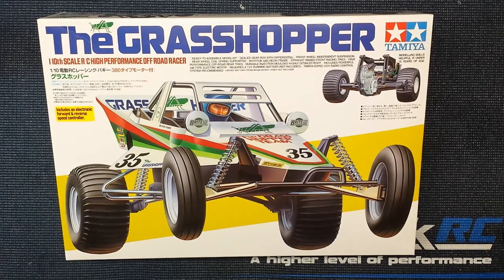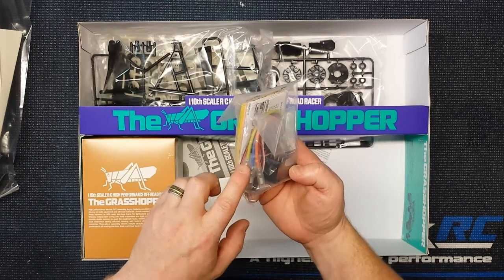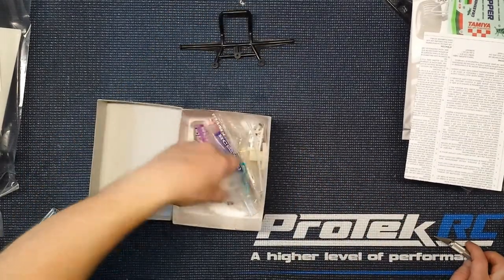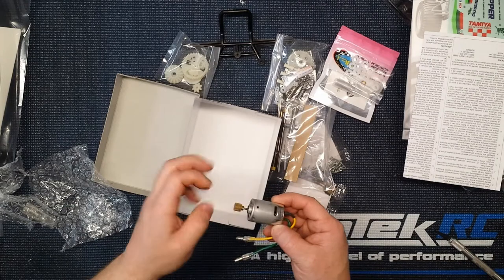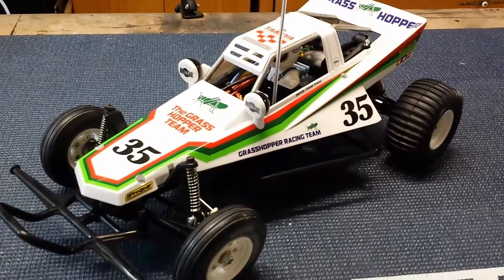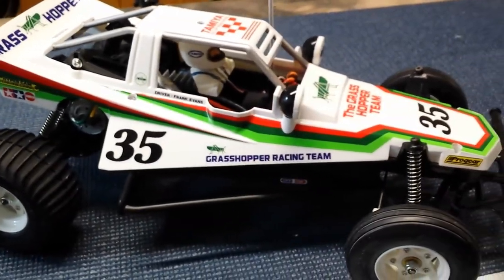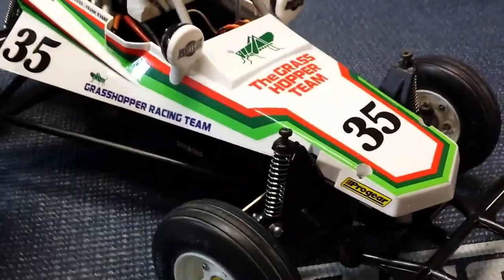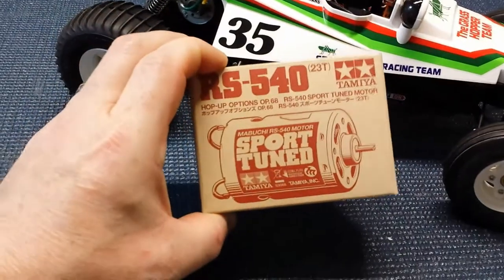Tamiya Grasshopper Build and Thoughts on it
In this video I build the famous Tamiya Grasshopper. I saw these as a kid and wanted on as well as many other Tamiya RCs from the mid 80 into the 90s. Now I am a big kid I am fulfilling those wishes with a few of them and this kit was next on the list!
Please comment to help me out, would be nice to know what you all liked or disliked about the videos so I can work on making them better for everyone.